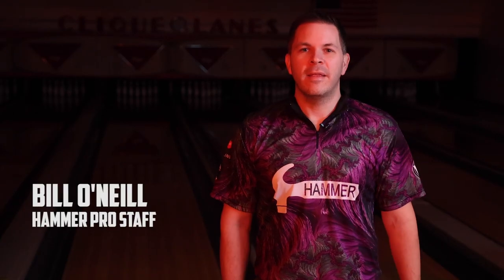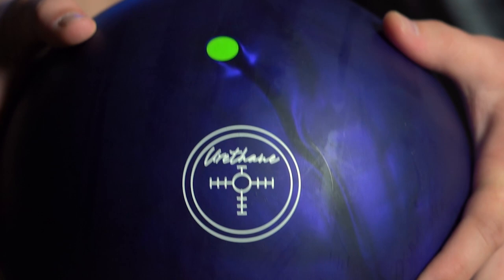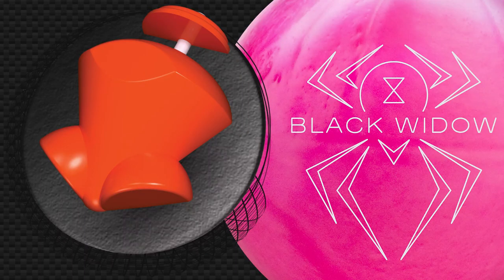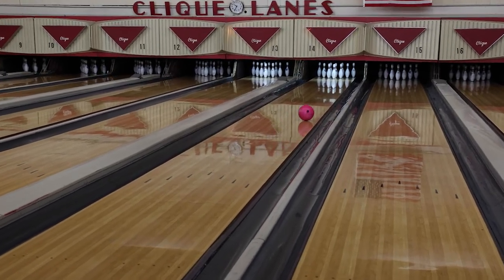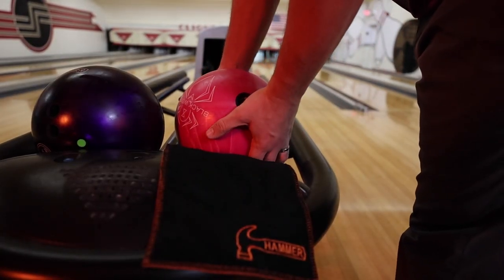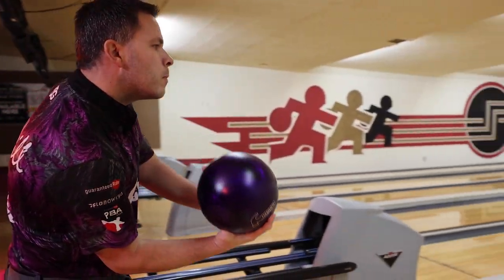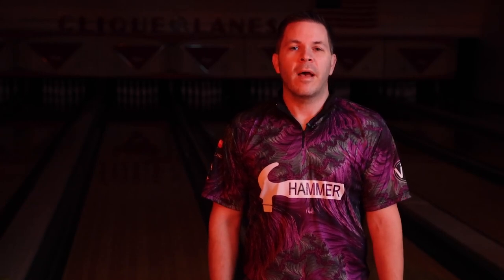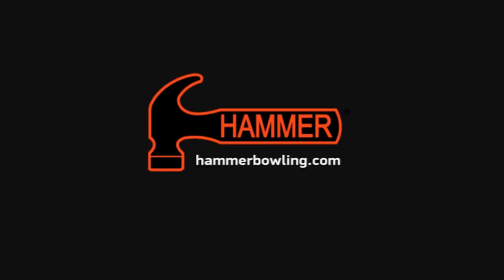Black Widow Urethane Pink Pearl | Release Video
Introducing the Black Widow Urethane Pink Pearl!

With the unprecedented success of the Purple Hammer and ever-growing demand of more urethane product, we’re excited to offer this incredible ball to the Hammer line.

The Black Widow Urethane brings a more aggressive urethane option into your arsenal thanks to the Gas Mask asymmetrical core. With an RG of 2.50, differential of 0.058 and intermediate of 0.016, this urethane ball will create more track flare and will traction better when lanes are slicker.

The Urethane Pearl coverstock is finished with 360/800 SiaAir Micro Pad finish for ultimate traction and strong, sweeping motion down the lane.

Compared to the Purple Hammer, you’ll see a stronger and smoother ball motion and be able to cover more boards.

The Black Widow Urethane is available 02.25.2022!